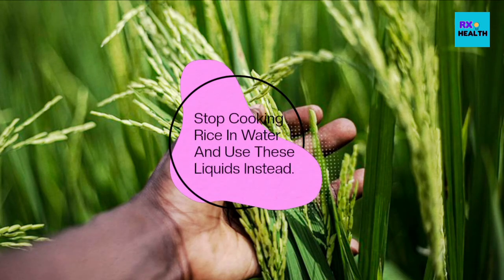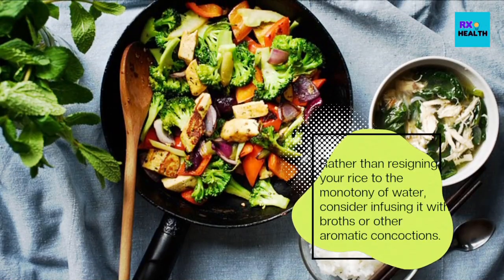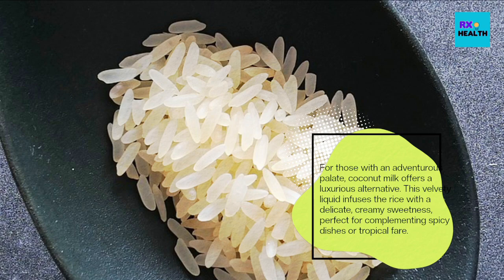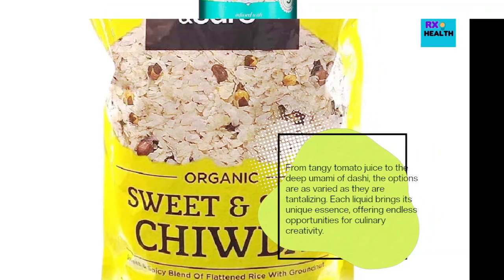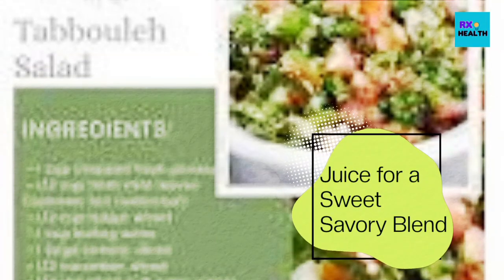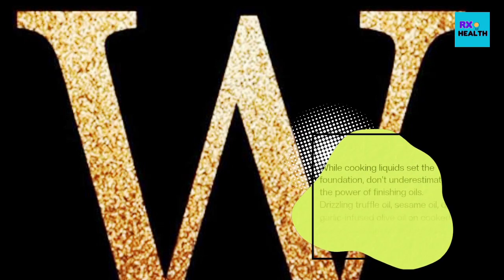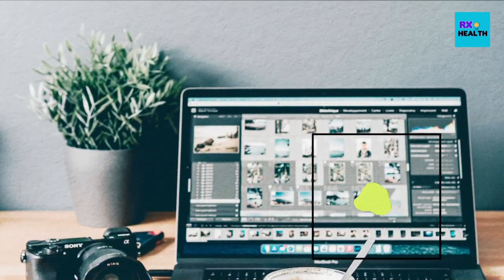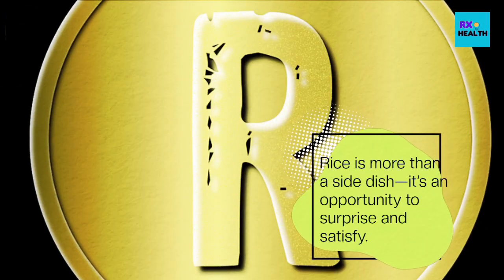Stop Cooking Rice In Water And Use These Liquids Instead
Tired of the same old rice? It's time to elevate your rice game! In this video, we'll reveal surprising liquid swaps that will transform your ordinary rice into extraordinary flavors. Discover how to infuse your rice with the essence of herbs, spices, and even fruits. From aromatic herb-infused rice to sweet and tangy fruit-infused delights, there's a flavor for everyone. Get ready to impress your family and friends with these easy and delicious recipes.